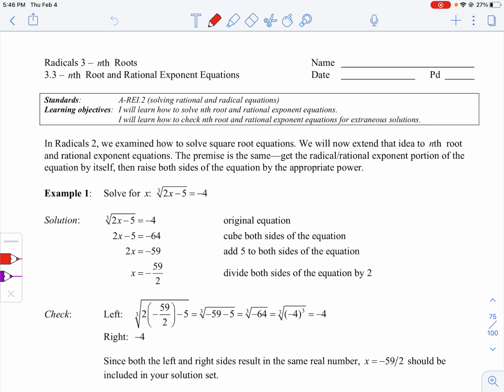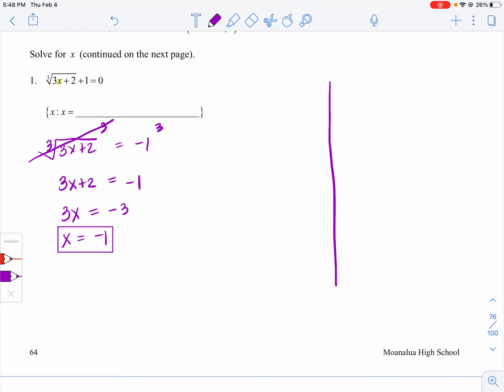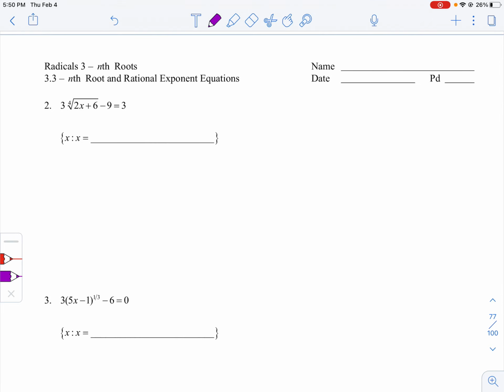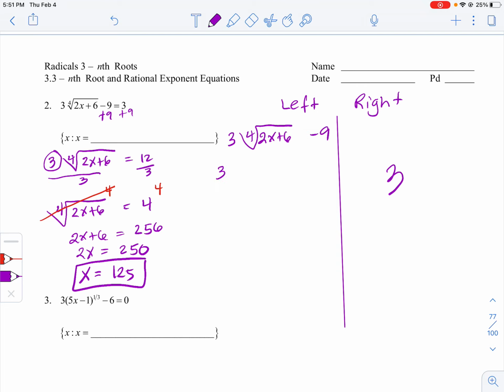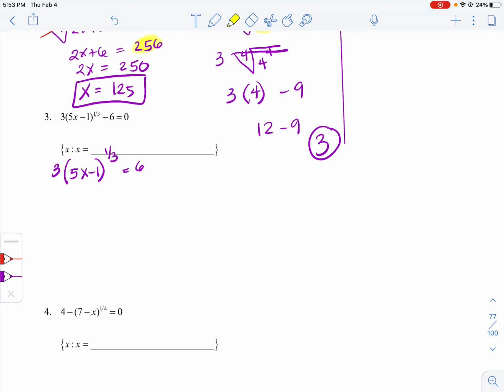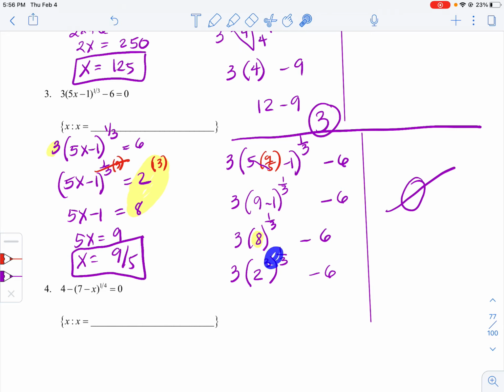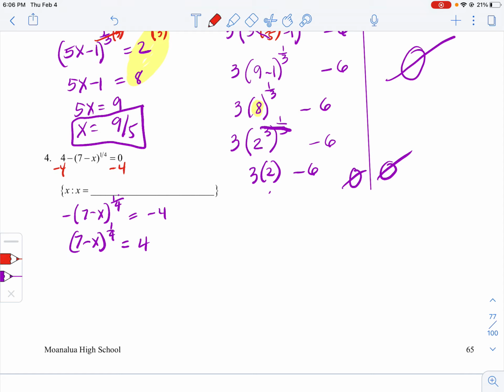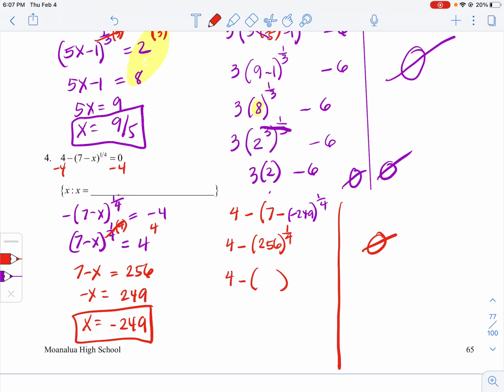nth Root and Rational Exponent Equations